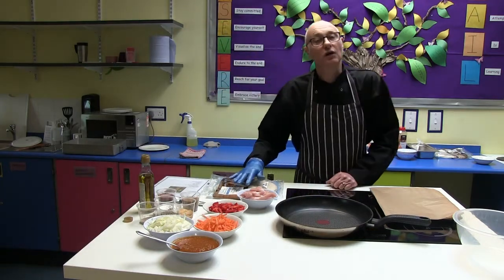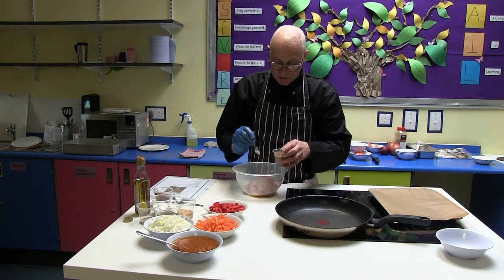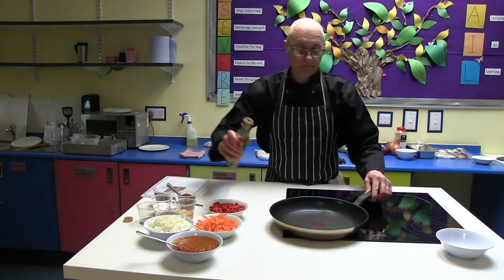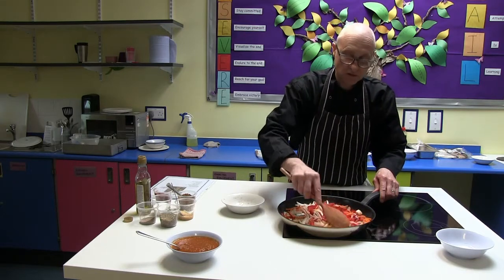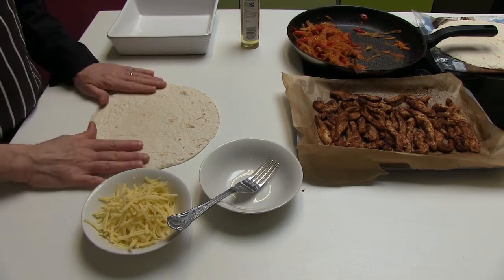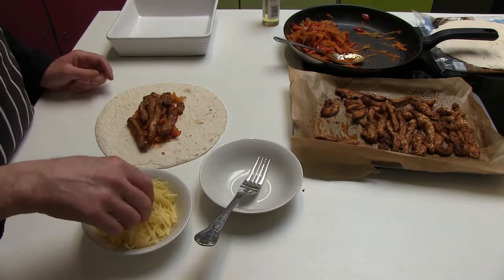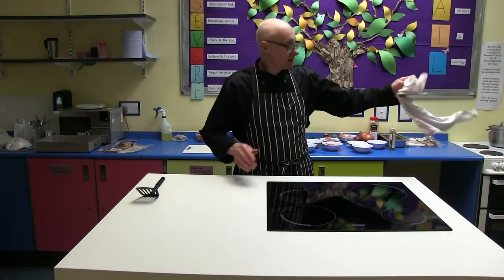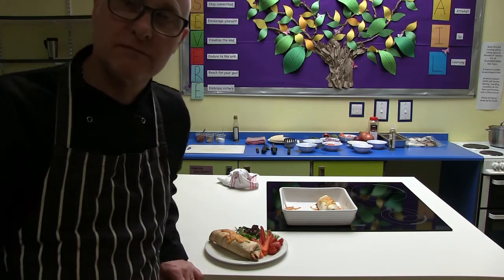Simple Cajun Chicken Burrito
This is a great burrito recipe , Dont be afraid to change the chicken for any other ingredient if you prefere.